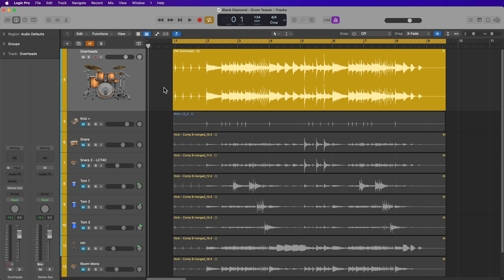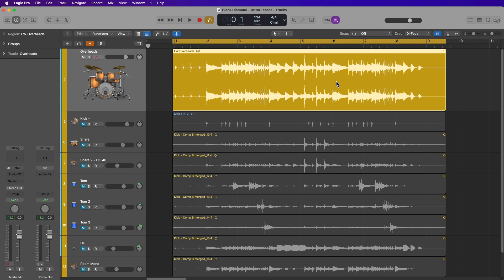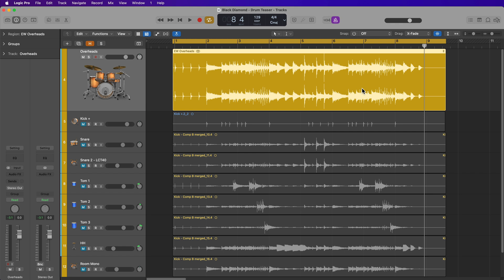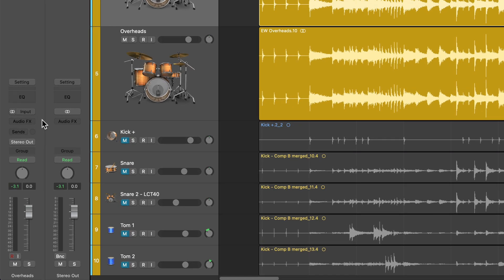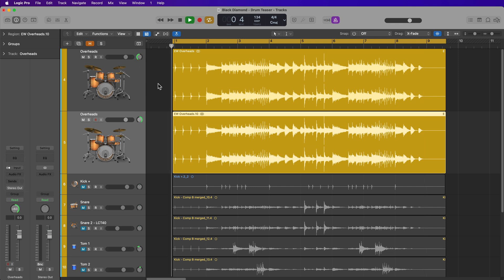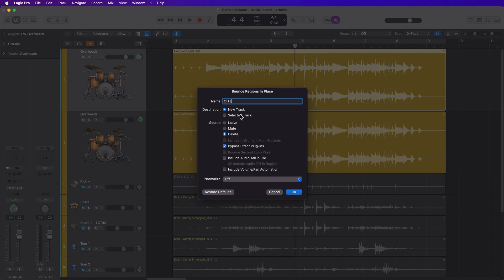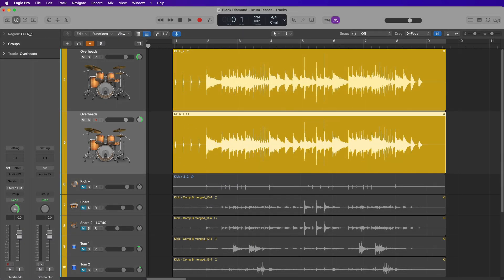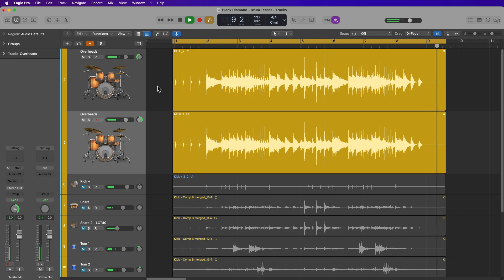Logic Pro Quick Tip - Split Stereo to Mono Left/Right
In this video I demonstrate how to split stereo regions in Logic to individual mono left and right regions. Enjoy!

0:00 Introduction
1:00 Tutorial